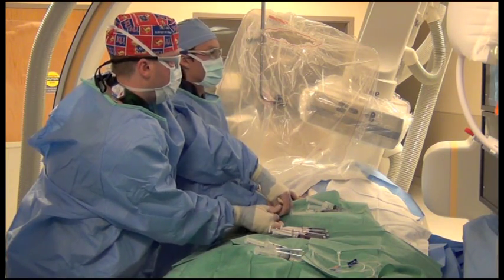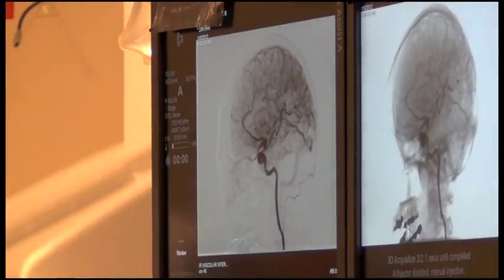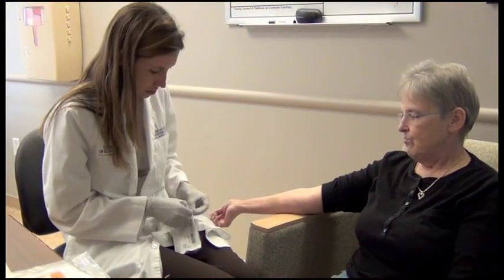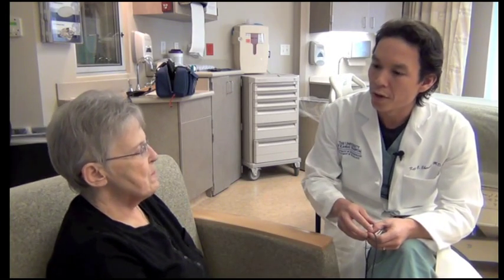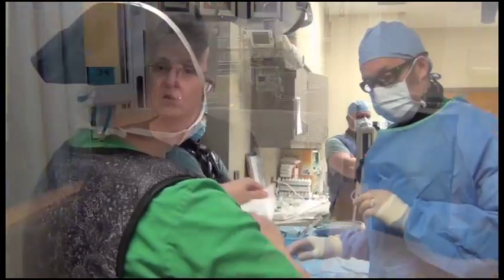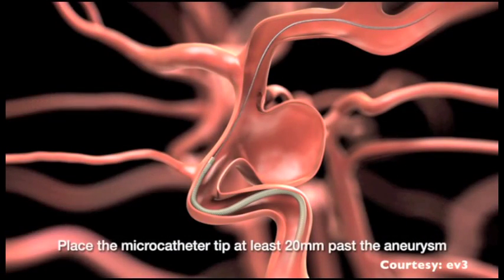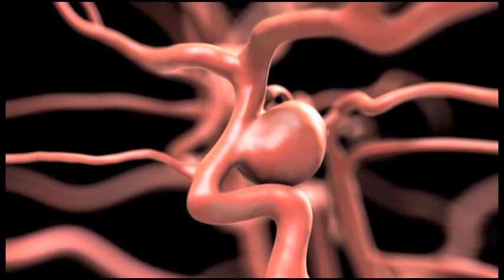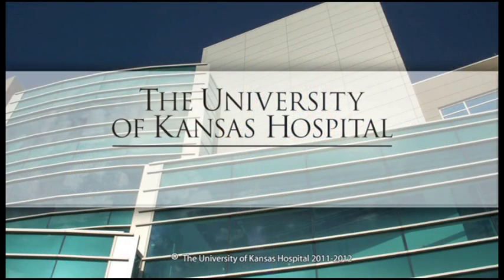New Approved Treatment for Brain Aneurysms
Two women are diagnosed with aneurysms during routine follow-up exams. Both benefit from the latest technology only available at The University of Kansas Hospital. A minimally-invasive surgery using the Pipeline™ Embolization Device potentially saved their lives.